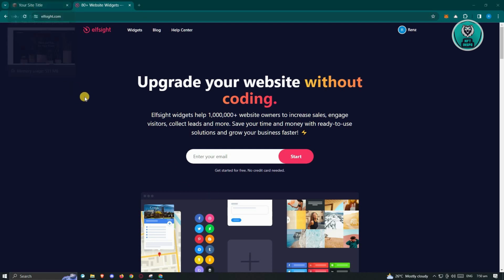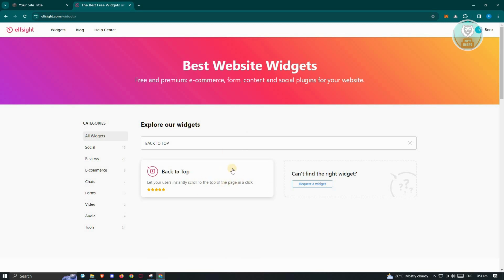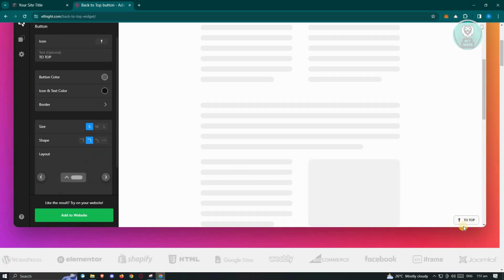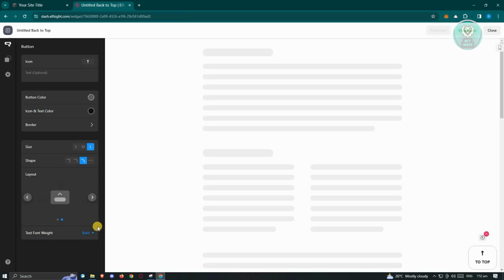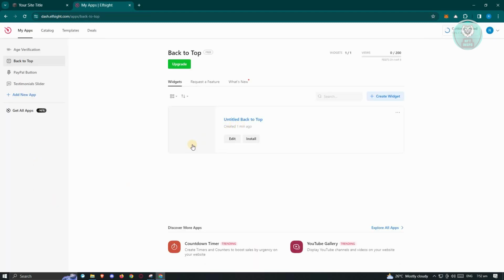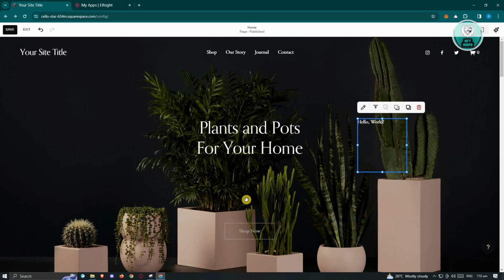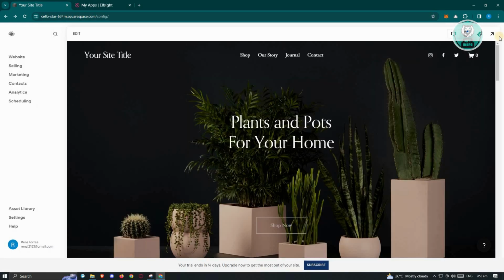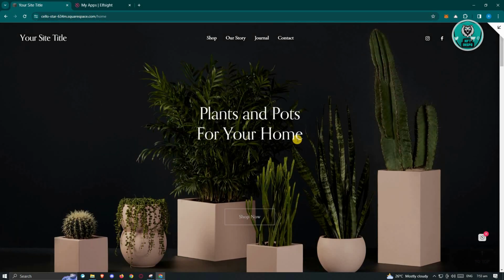How To Add Back To Top Button To Squarespace 2025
If you're using Squarespace and want to add a "back to top" button to your website, this tutorial will guide you through the steps to enhance user experience.